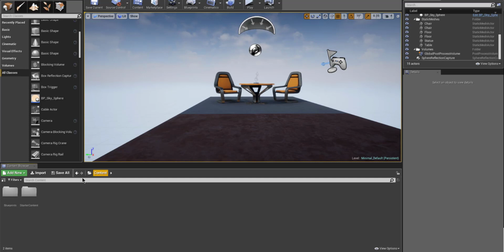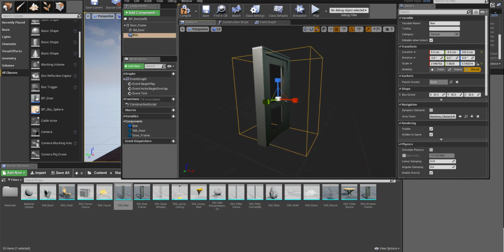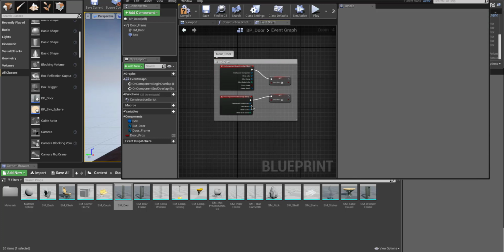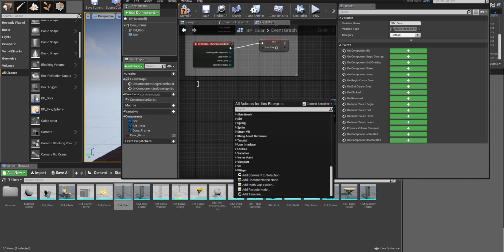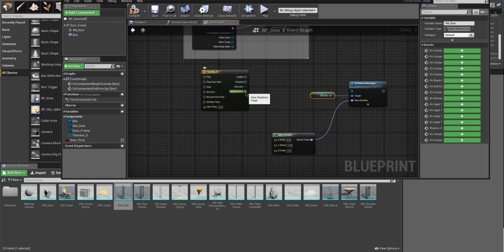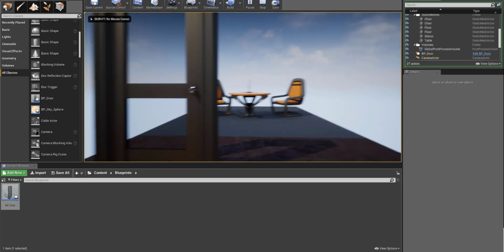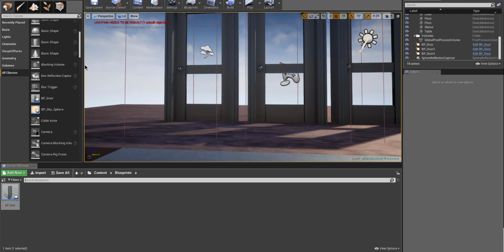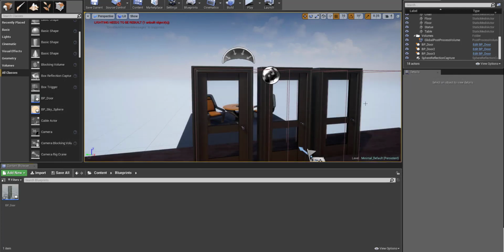Triggered Door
Using actor blue prints in unreal 4